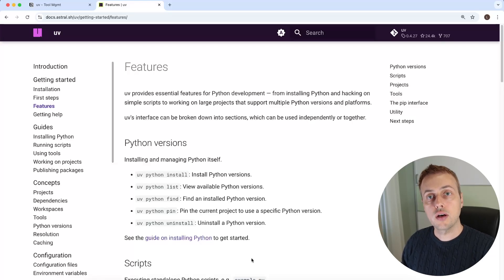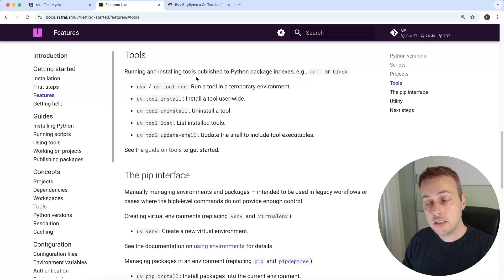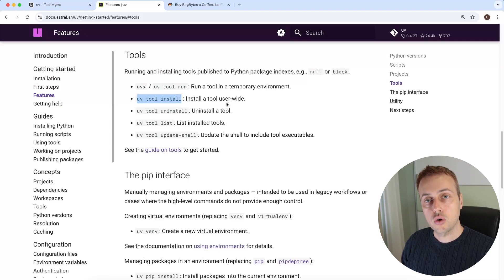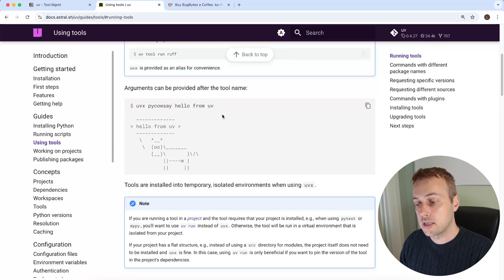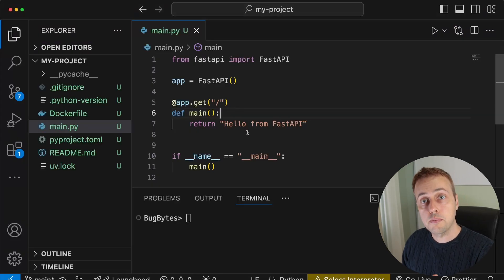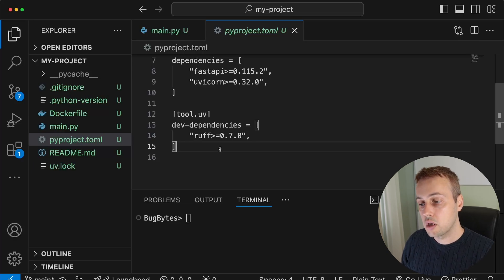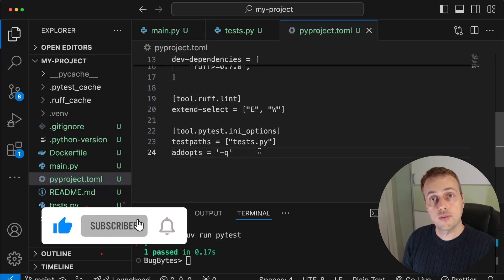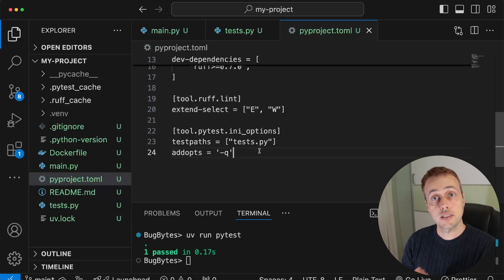uv - Ruff + Pytest Tool Management (in a FastAPI Project)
In this video, we'll look at Tool Management with uv, and will demonstrate using Ruff and Pytest within a FastAPI application that uses uv for package and project management.

📌 𝗖𝗵𝗮𝗽𝘁𝗲𝗿𝘀:
00:00 Intro
03:33 Ruff and uv
06:19 Ruff configuration in pyproject.toml
09:53 Pytest, FastAPI and uv